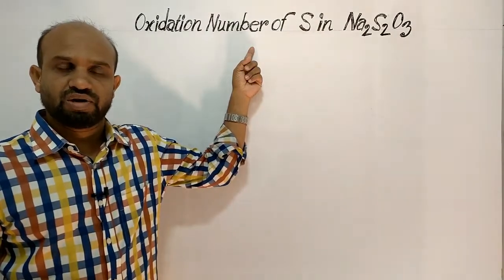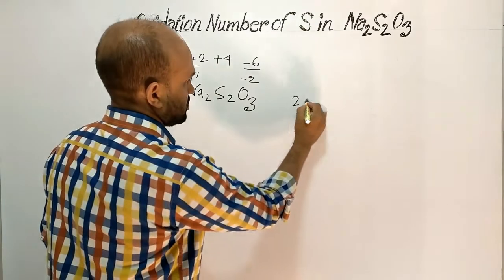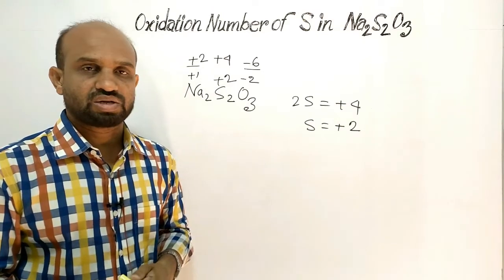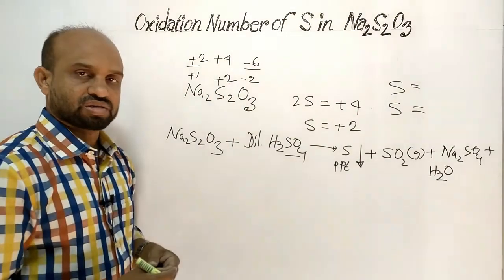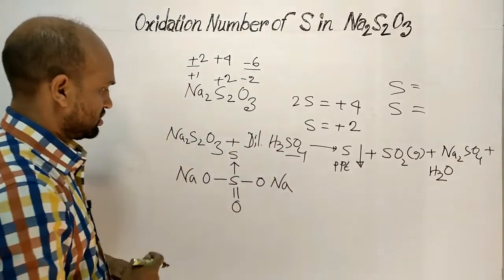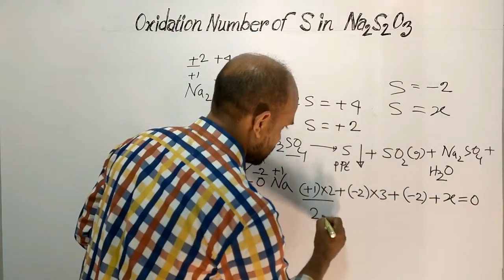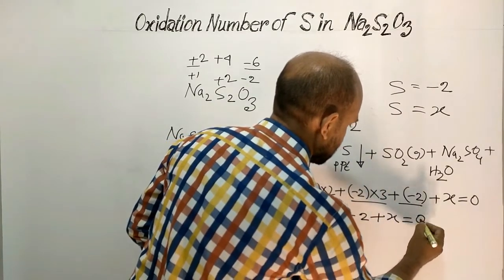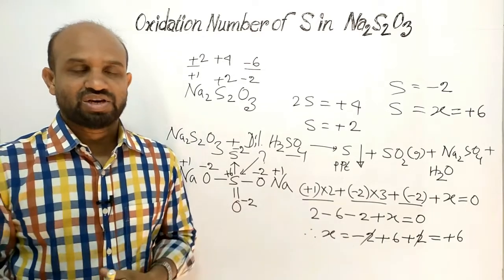Lesson 14: Oxidation Number of S in Na₂S₂O₃ | Topic: Redox Reaction | Quantitative Chemistry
Topic: Redox Reaction | 2nd Paper | Quantitative Chemistry: Oxidation Number of S in Na₂S₂O₃ (Sodium thiosulphate)